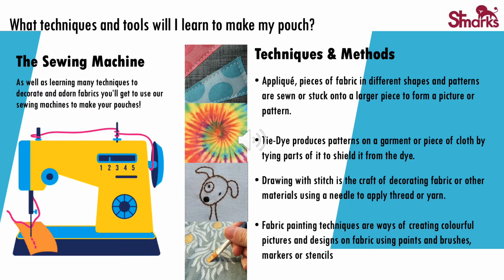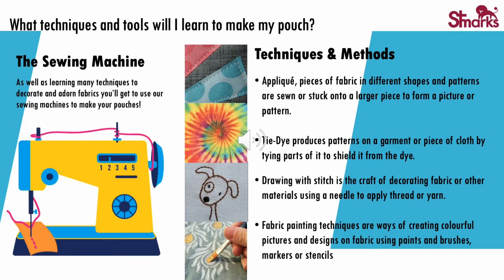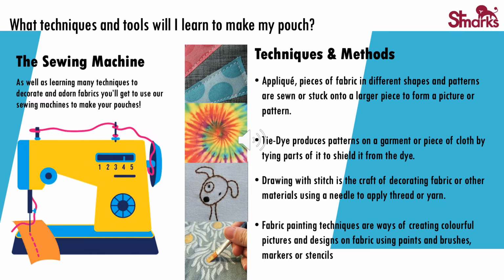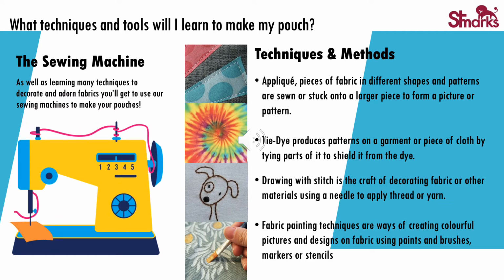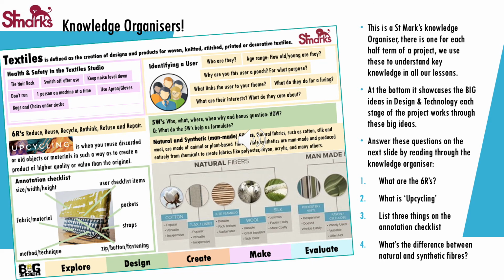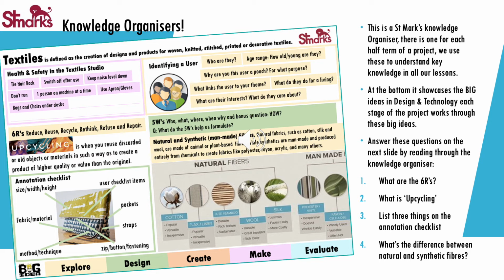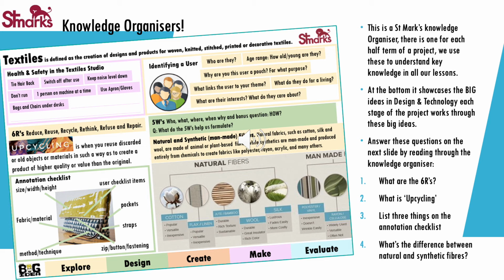Textiles Taster Segment Year 6 Virtual Transition Day